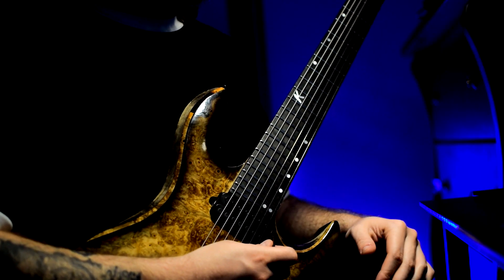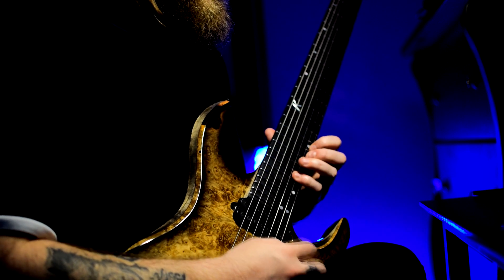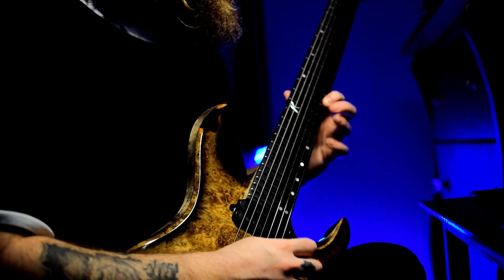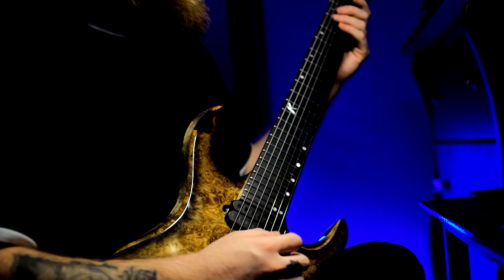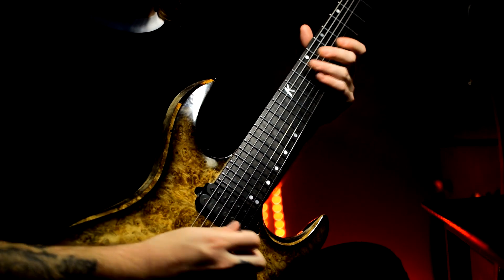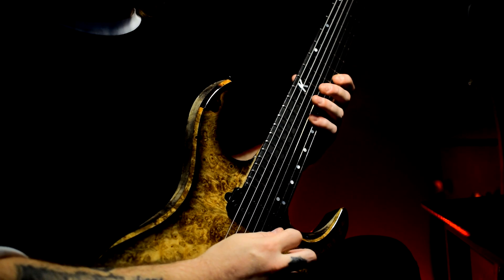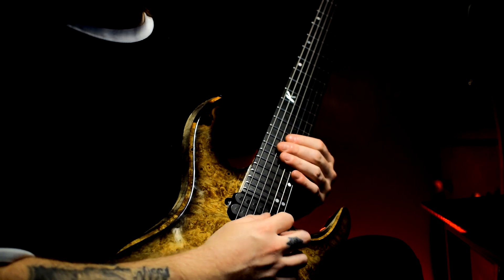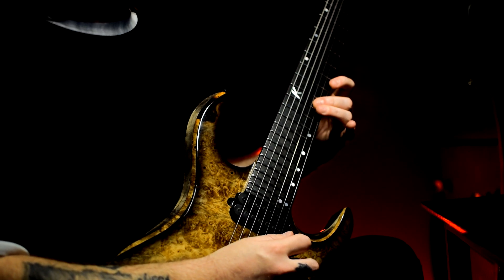Easy Or Hard - Alternate Picking Lick - Jesse Michel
Easy or Hard? Which one can you play?! The final BPM is up to you. *Tuning is 1 step down*

Using the GGD STUDIO CABS: ZILLA EDITION paired with my Kemper with cabinet turned off. It actually sounds insane. Play with my Kiesel Guitars DC700 with Lithium pickups.
Signal Chain - Direct into Kemper/Scarlet2i2/Ableton.

🎸 Want more TABS?! Check out my arpeggio tab pack "Just Sweep It" and other tabs at